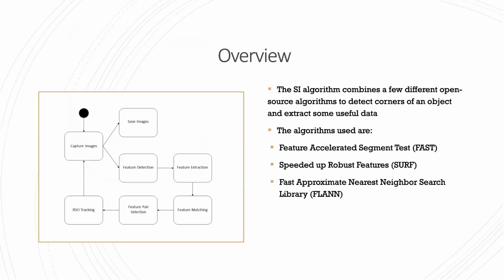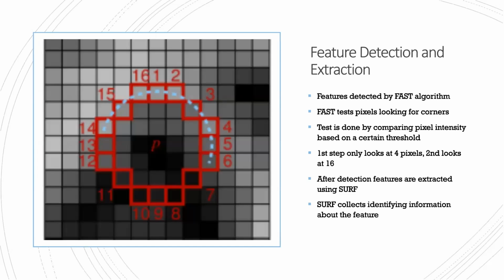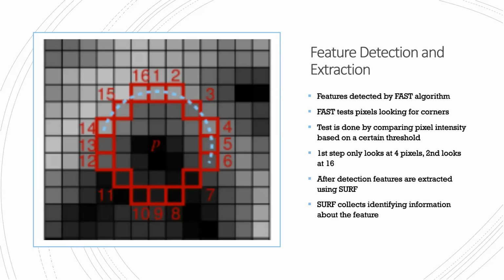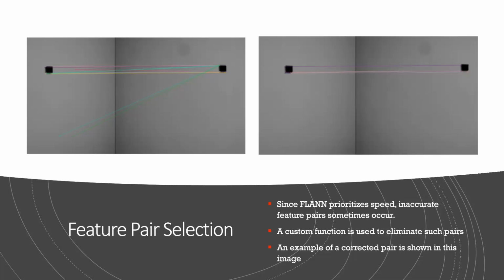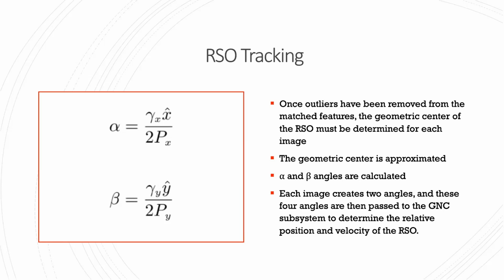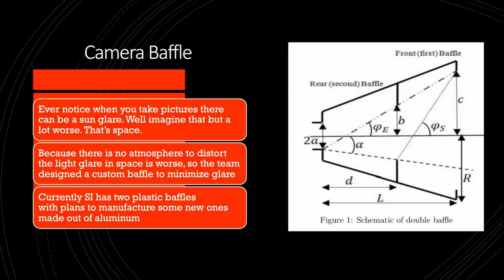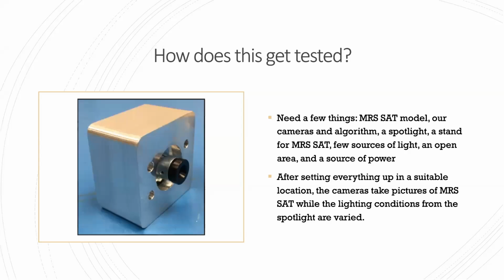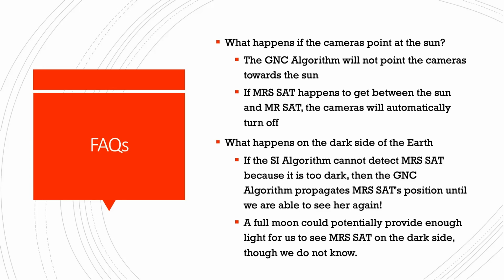Stereoscopic Imaging Overview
Bart Smith, the current Stereoscopic Imaging (SI) Lead, covers what SI is, how we implement it into our satellite, and how we test it!

The Questions/Answers at the end are posted below due to poor sound quality.
Q: What language is the SI algorithm written in?
A: C++
Q: What is the theoretical max operating range?
A: The lenses are focused for 10m anywhere beyond that MRS SAT will get blurry so it really depend on the light intensity coming from MRS SAT. As you can see the actual answer gets complicated fast.
Q: Could the algorithm detect orbit decay?
A: The SI Algorithm only controls the cameras, does post capture processing, and sends alpha and beta angles to our GNC Algorithm, so no. However, given the gps position of MR SAT and the alpha/beta angles we can calculate MRS SATs position over time and use that data to determine orbit decay!
Q: If we lose sight of MRS SAT do we do anything to start looking for her?
A: No our GNC Algorithm will propagate the estimated position of MRS SAT until we find her again.
Q: What happens if we see another gray object in space?
A: The algorithm will filter our noise from stars and potential distance objects or debris. Even though it is highly unlikely, if a object was big enough or close enough to pass through the noise filter, our Algorithm will be able to determine "bad data". One way we determine bad data is if the alpha and beta angle sustainably change compared to the previous index of angles.
Q: How long does it take to send the information to GNC, and does it happen before the next pair of images are taken?
A: The SI Algorithm is able to take a picture and save the picture to a buffer in less than 10ms. The team is currently working on a TCP Ethernet connection between two raspberry pi's that run the SI and GNC Algorithm. TCP is fast protocol and once implemented there are plans to determine this rate.
Q: Was the custom pruning function written by an MSAT member?
A: Yes, Alex Reynold wrote a thesis on the SI Algorithm that covers this plus more!
Q:What's left for SI to do?
A: Ground Testing to test the software further! The software is in a working state but can always be improved and a common saying is you can never test software enough.